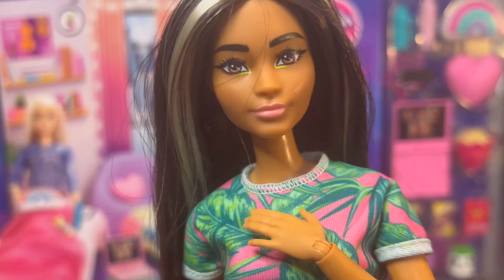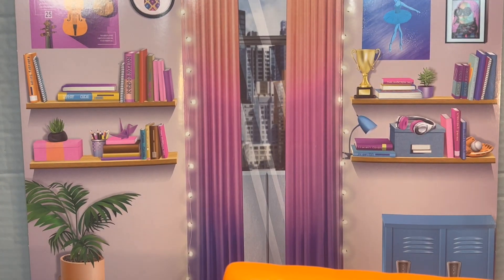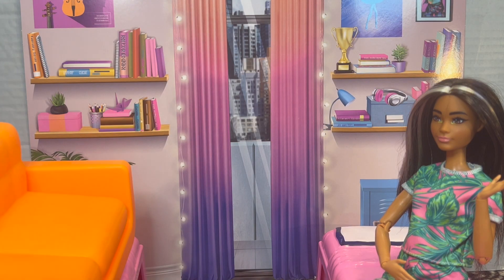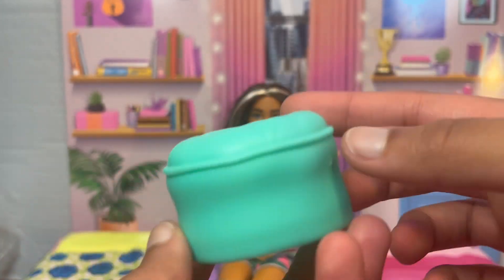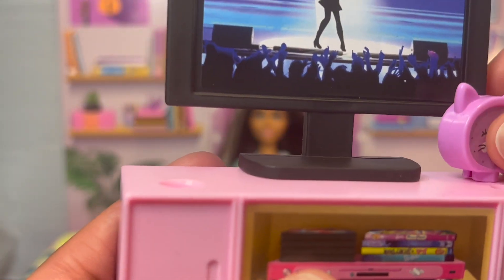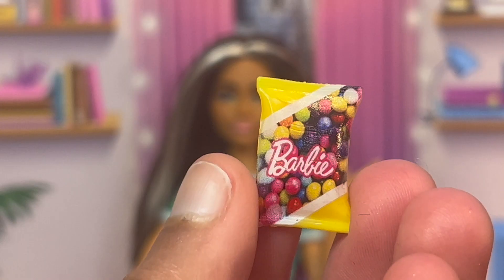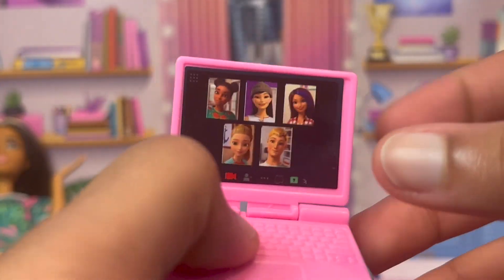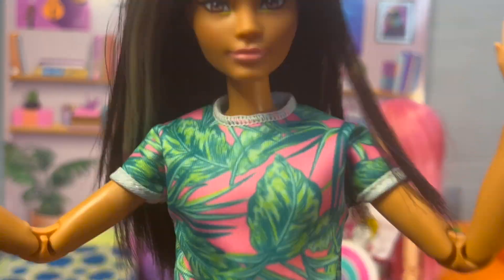UNBOXING This Barbie Big City Dreams Playset!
Also i'm pretty sure this actually only cost 30 dollars...